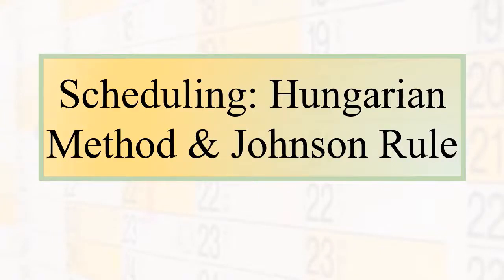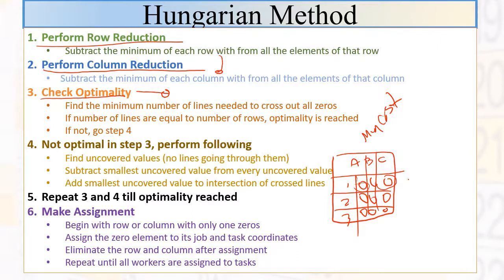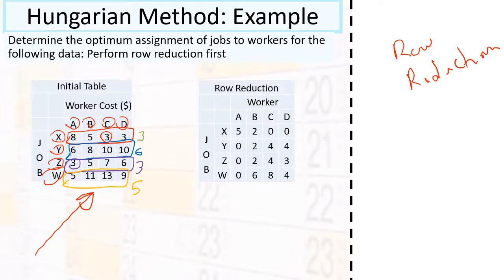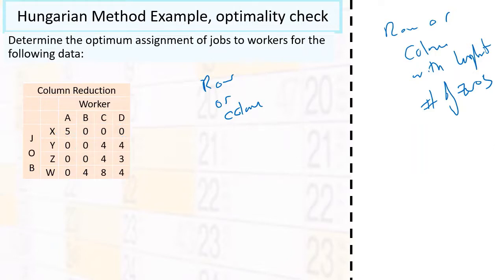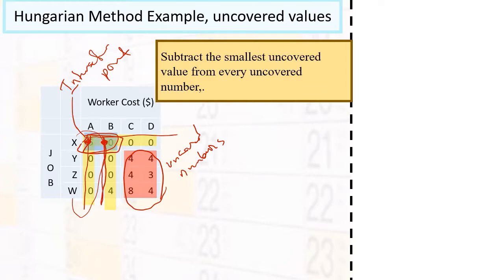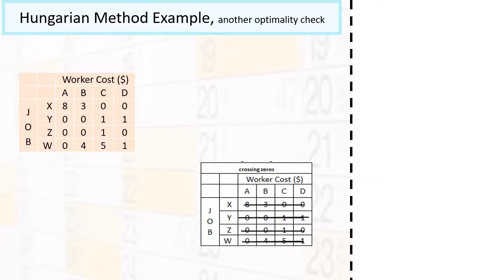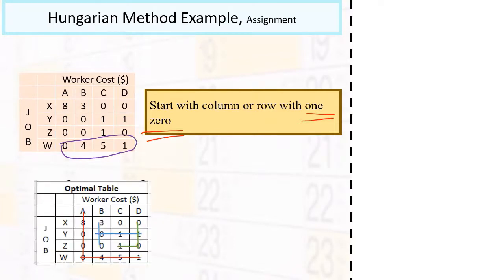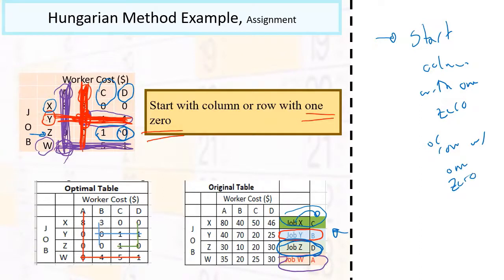Scheduling Hungarian Method Video 1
This video explains the Hungarian method which is used for resource assignment.